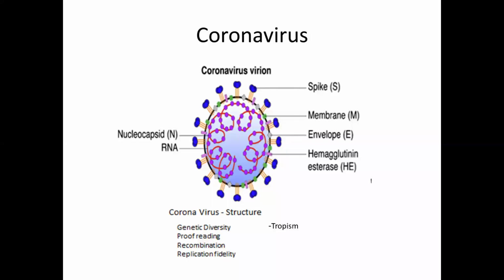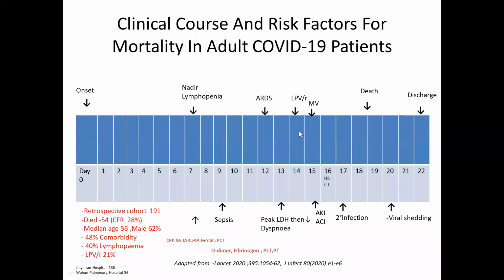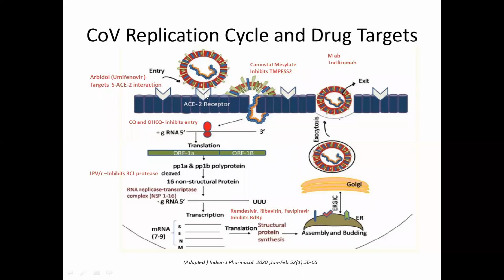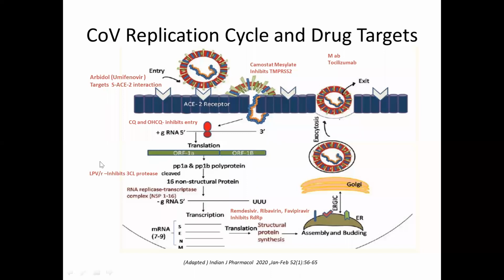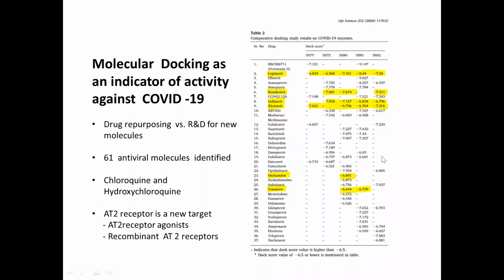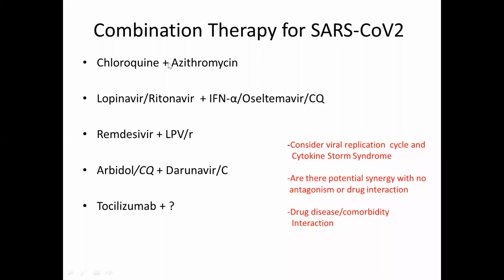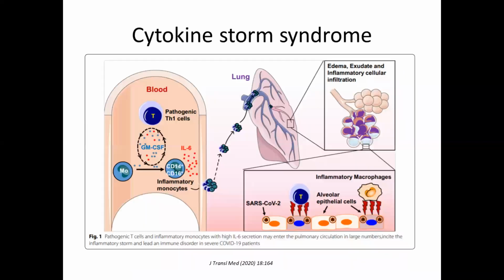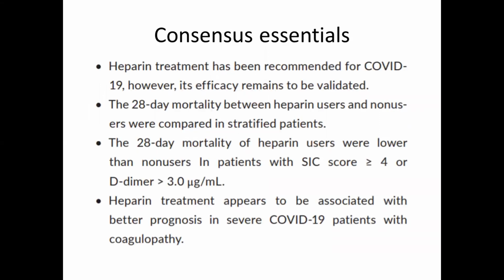COVID-19 treatment updates Pharmacological Convalescent plasma therapy